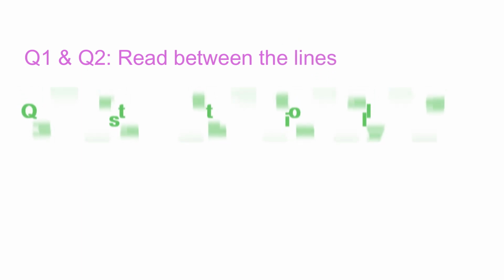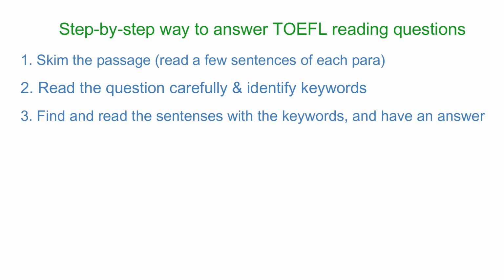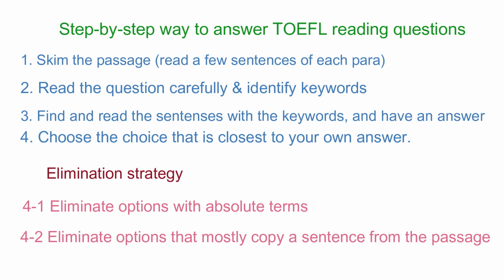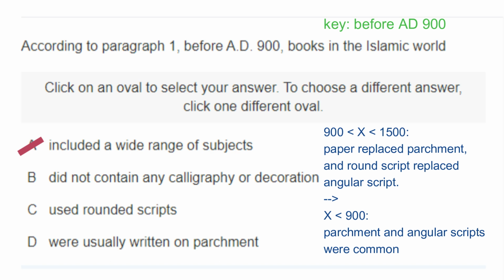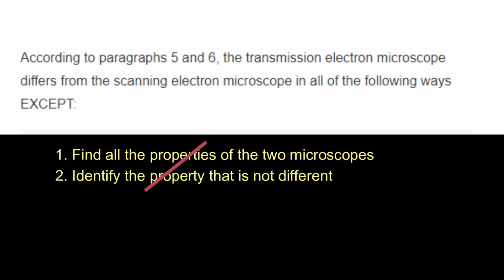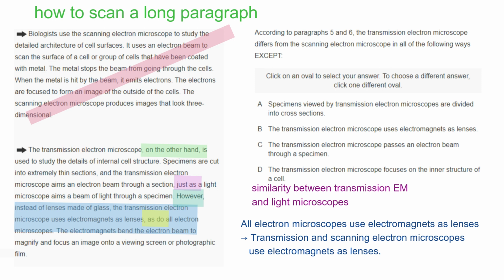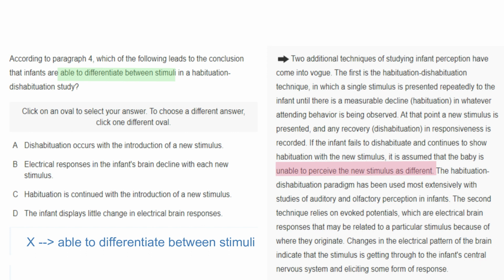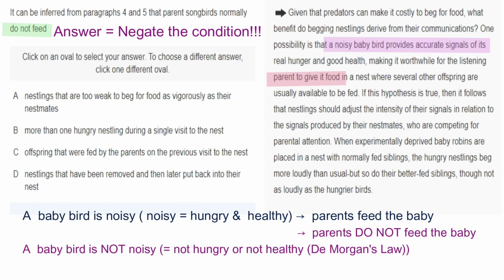TOEFL Reading Answering Strategies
Hello everyone, today is TOEFL Reading Answering Strategy Day!  Today we will show you how to answer questions that essentially ask you to compare and contrast. These are very common types of questions because one of the best ways to explain something is by comparing it with something else.